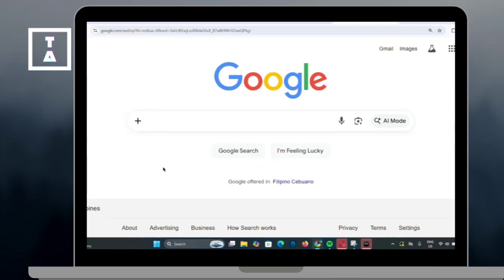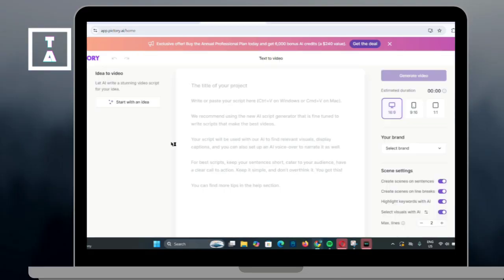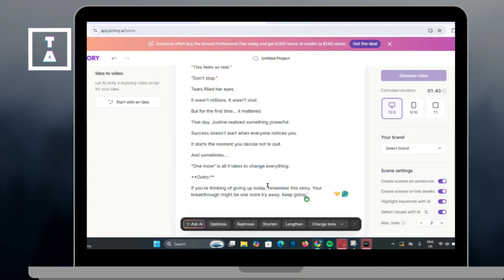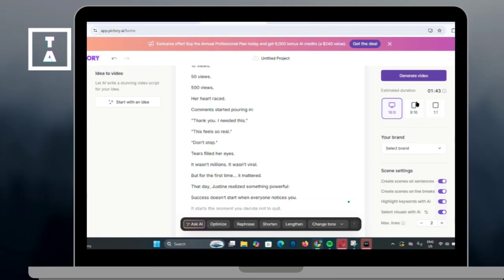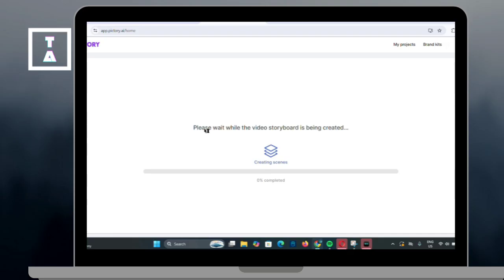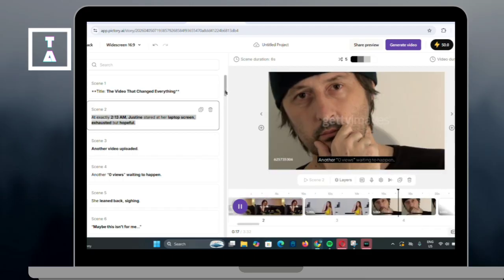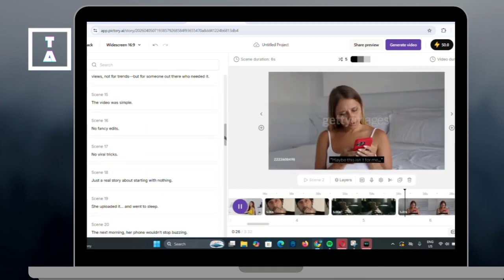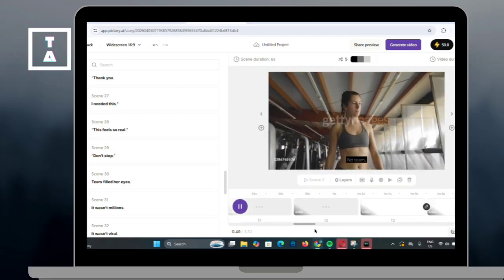How to Create AI Story Videos Using Pictory (Faceless Channel) in SECONDS!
Want to start a faceless YouTube channel and make money online without showing your face or using your voice? This complete guide shows you how to create engaging AI story videos using Pictory.ai!

In this step-by-step Pictory tutorial, you'll learn everything from generating AI stories to transforming them into captivating videos using Pictory's powerful AI video creation tools. Perfect for anyone looking to build a passive income stream through YouTube automation with AI.

📌 **What You'll Learn in This AI Story Video Tutorial:**
*   How to generate compelling AI stories for your videos.
*   Step-by-step guide to using Pictory AI for text-to-video creation.
*   Tips for selecting the best visuals, music, and voiceovers (AI voices!) in Pictory.
*   Optimizing your AI-generated videos for maximum engagement on your faceless channel.
*   Strategies for building a successful faceless YouTube channel with AI content.

Pictory makes it incredibly easy to turn text into video, even if you have no video editing experience. Discover how to create high-quality, professional-looking AI story videos in minutes. Start your journey to YouTube automation and create amazing content today!

👍 If you're ready to create AI story videos and launch your faceless channel, hit the like button, subscribe for more AI content creation tips, and let me know your thoughts in the comments!